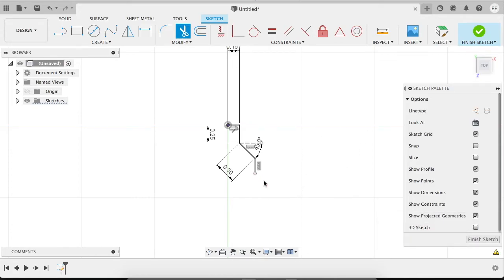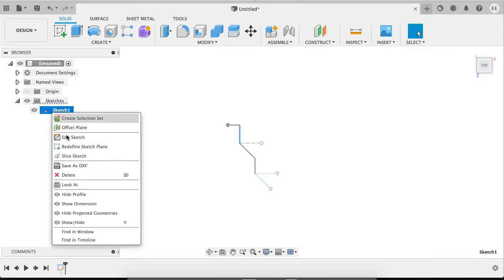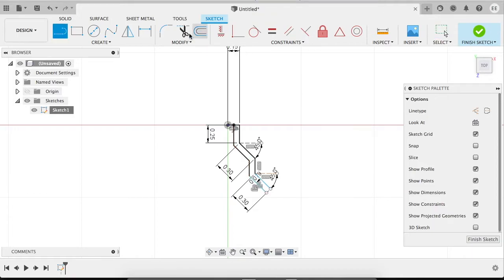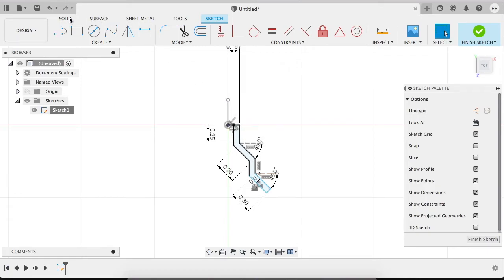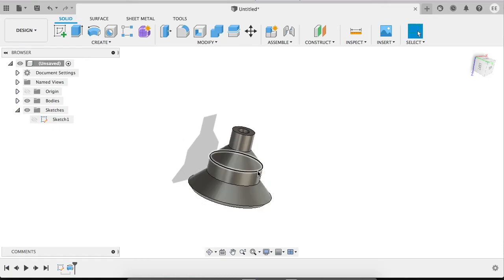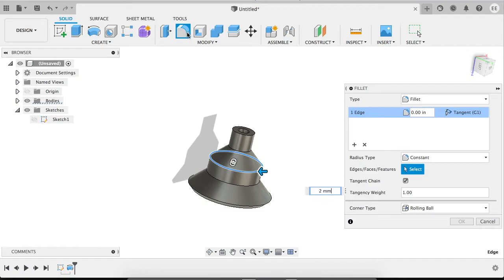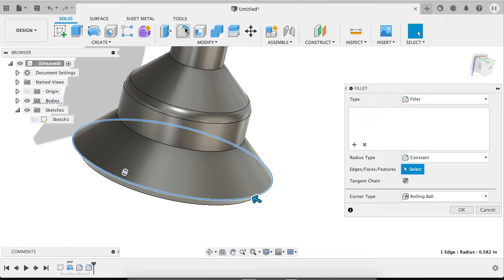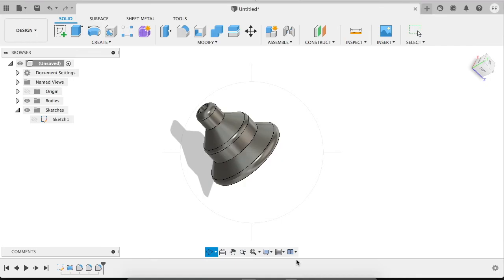Creating a Circular Light Fixture for Your Diorama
I walk you through the steps to 3D Model your own light fixture using the sketch concepts and the revolve tool in Fusion 360. This is useful if you are making custom dioramas and wish to have a unique light fixture in lieu of using standard Dollar Store Micro Led's. The design methodology also shows you how to leave an opening in the fixture for an LED bulb.